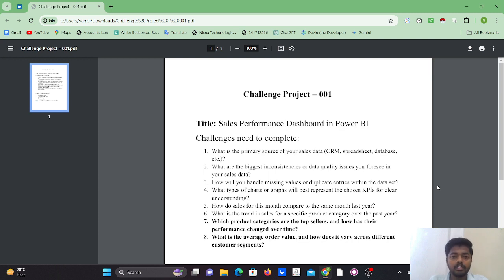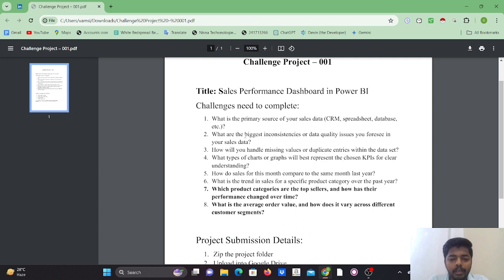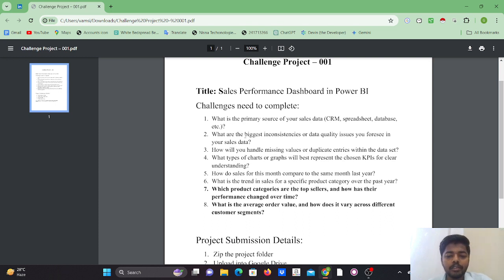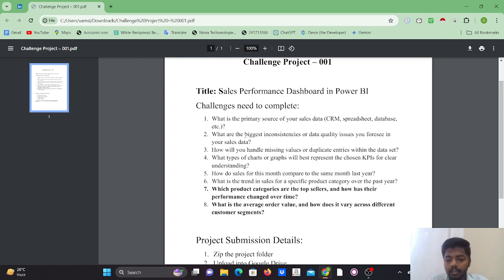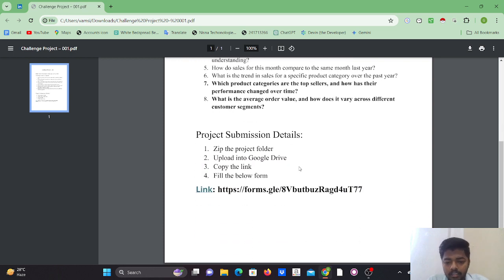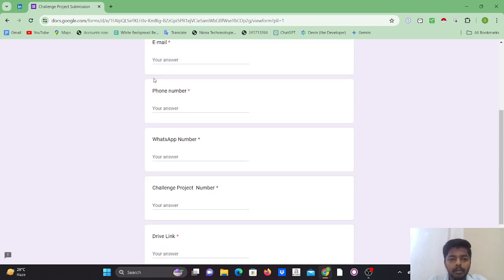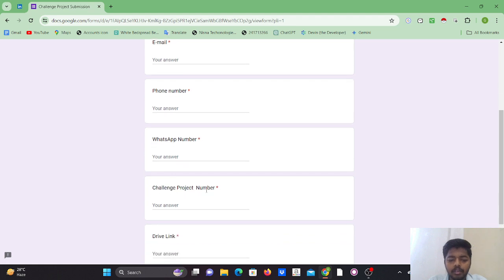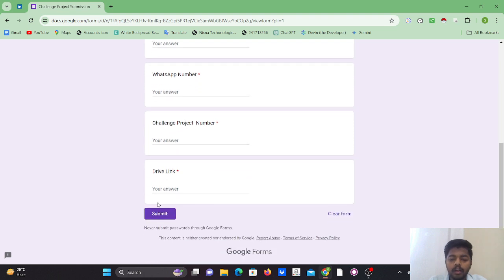Challenge Project – 001 (Power BI)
Welcome.
Here the Challenge  Project Related Details

Pdf + Dataset